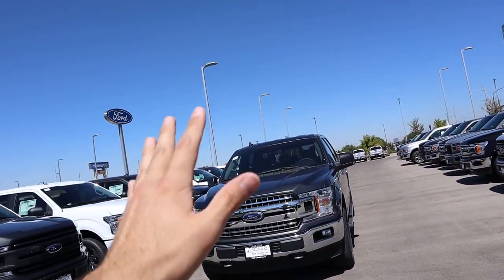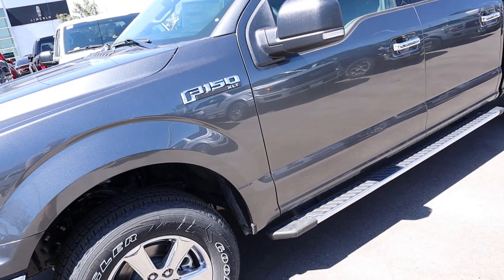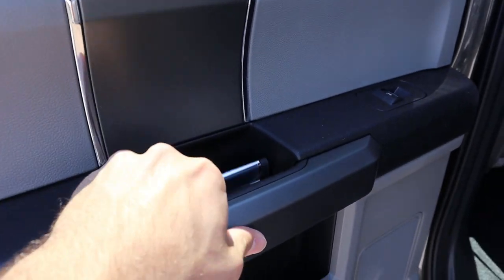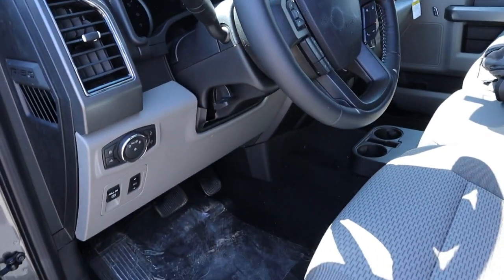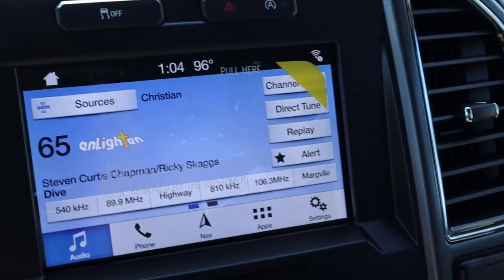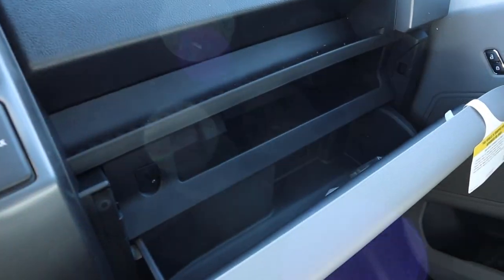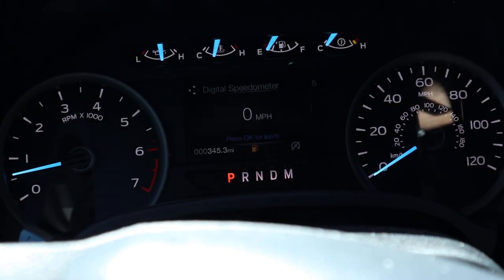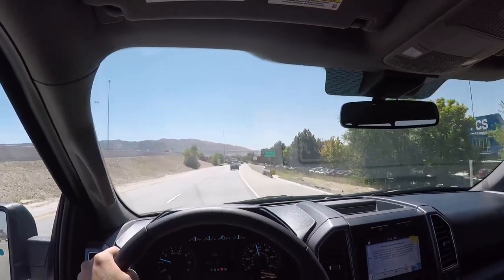2019 Ford F-150 5.0 V8: Should You Buy the V8 or the EcoBoost???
Today I drive and review the all new 2019 Ford F-150 XLT with the 5.0 V8!